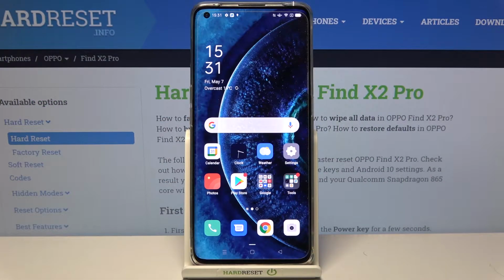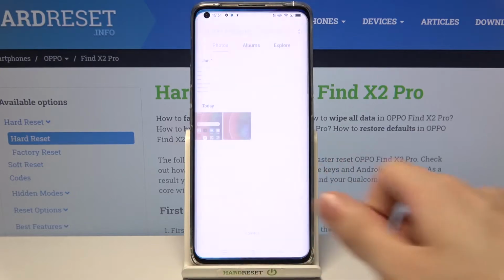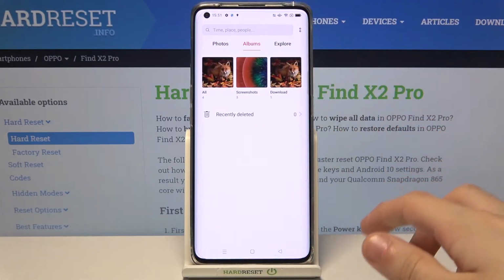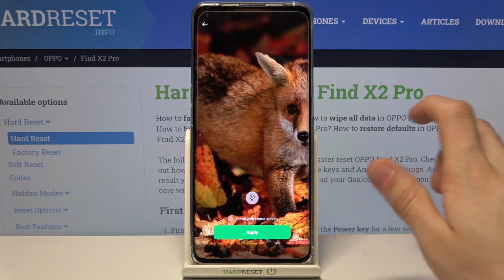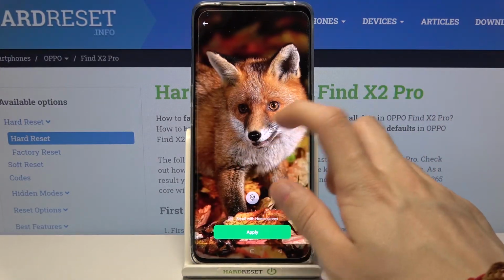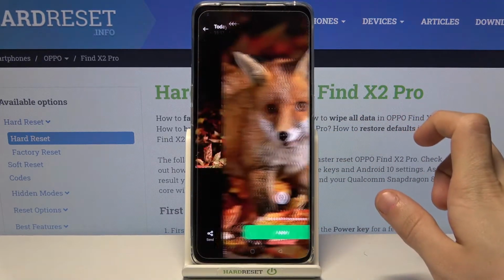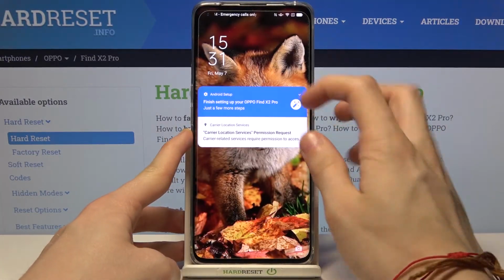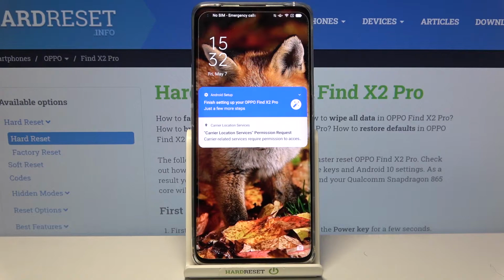How to Set New Wallpaper on the Lock Screen on OPPO Find X2 Pro – Update the Lock Screen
More tutorials with OPPO Find X2 Pro:
If you’re bored with the look of your lock screen and you would like to change something about it then we might have a solution for you! Perhaps a different wallpaper would do the trick? Check out the guide above which will help you find where you can set a new lock screen wallpaper on your OPPO Find X2 Pro. Follow all the steps presented by our specialist and enjoy your new wallpaper. Find more video tutorials on our HardReset.info YouTube channel.